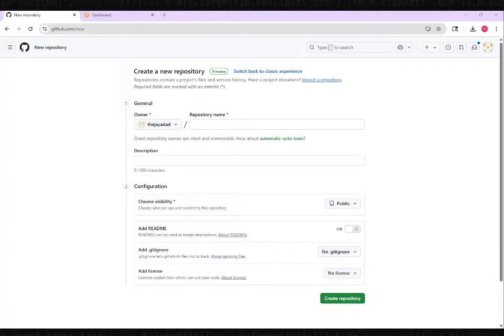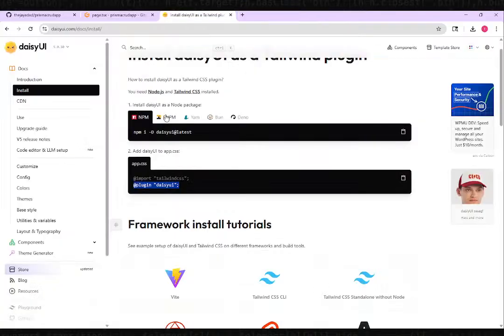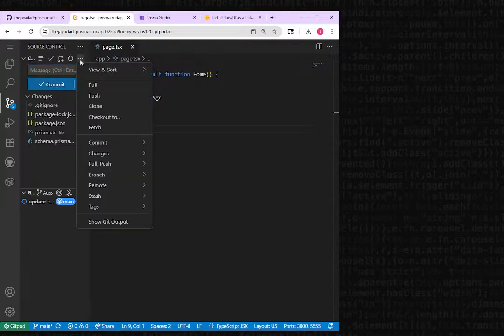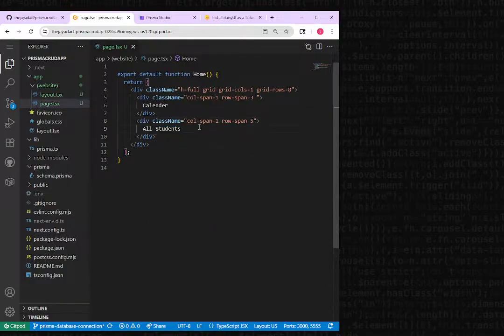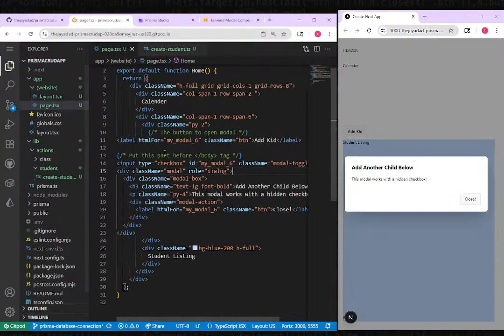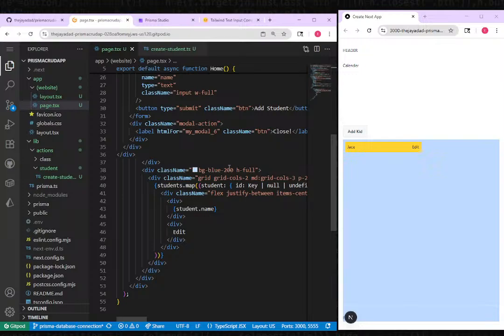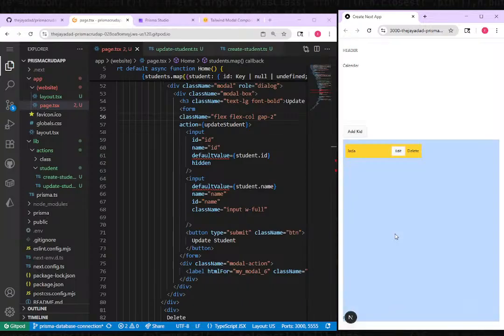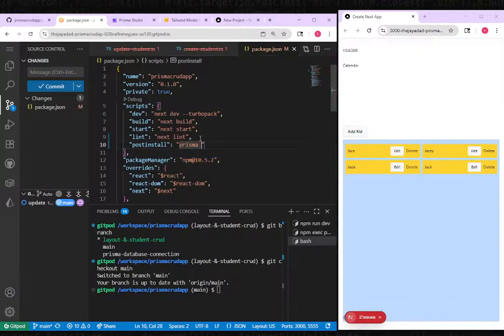fullstack crud app nextjs15 | live coding